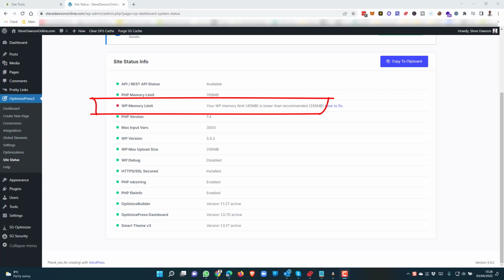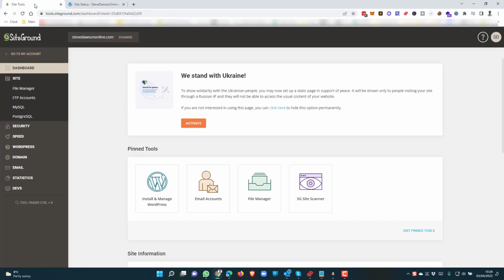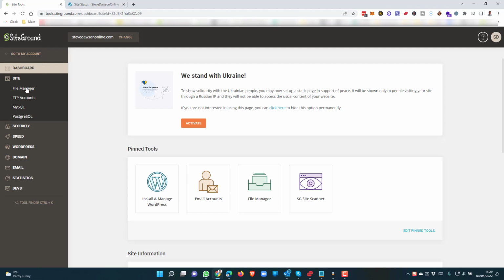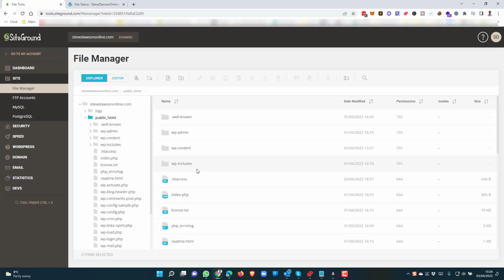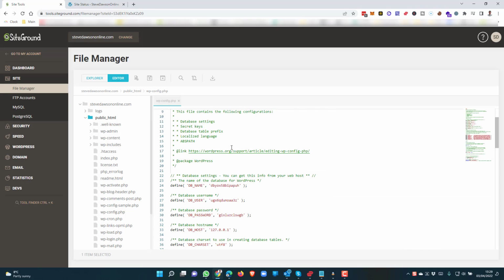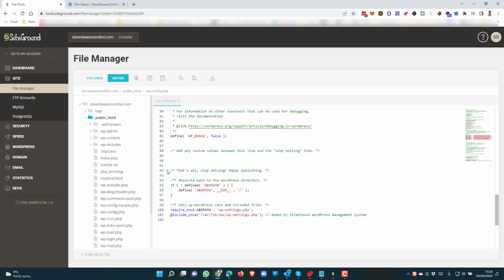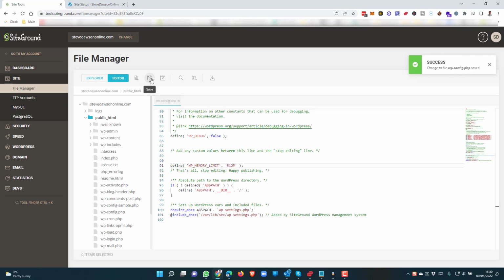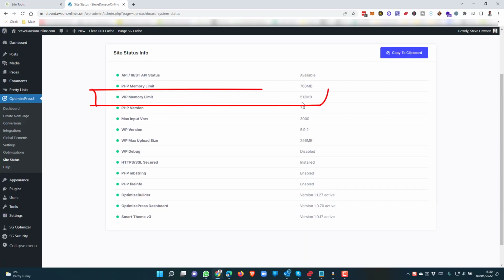How To Increase Your WordPress Memory Limit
How to fix Your WP memory limit (40mb) is lower than recommended

Add this code...

Just above the following line in the wp-config.php file of your website as explained in the video.
/* That’s all, stop editing! Happy publishing. */

🚀  PRODUCTS & SERVICES I RECOMMEND

This video or description may contain affiliate links, which means that if you click on one of the product links, I may receive a small commission, and I don't share anything here that I haven't verified and/or personally use myself. Thank you for your support!

I am not a financial advisor and anything that I say on this YouTube channel should not be seen as financial advice. Your level of success in attaining the results shown in any of my videos will require hard-work, experience, and knowledge. I am simply sharing with you my biased opinion based on speculation and my personal experiences.
You should always understand that with investing there is always risk. You should always do your own research before making any investment. I take reasonable steps to ensure that any information in my videos is accurate, but I cannot represent that any websites mentioned in my videos are free from errors.